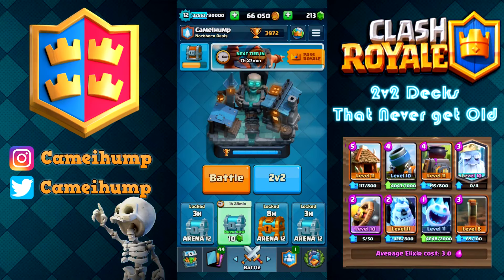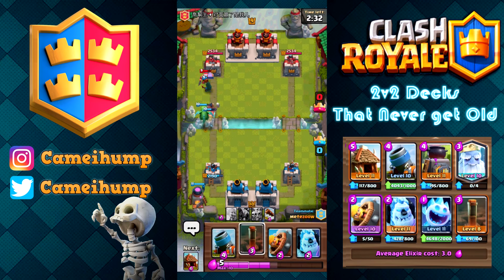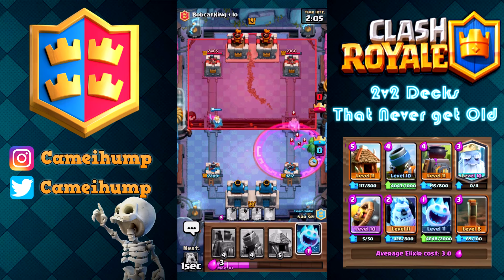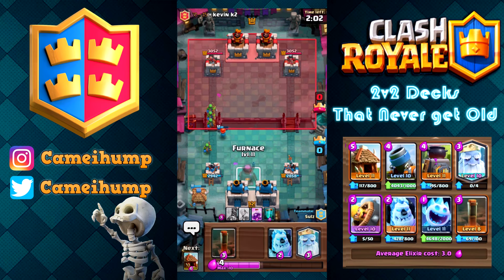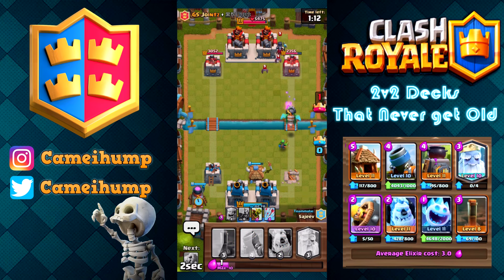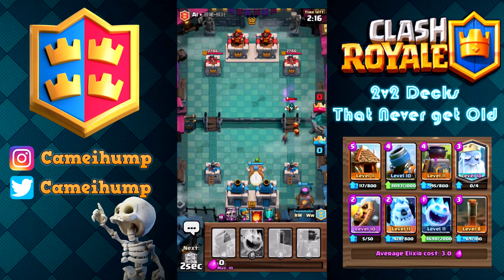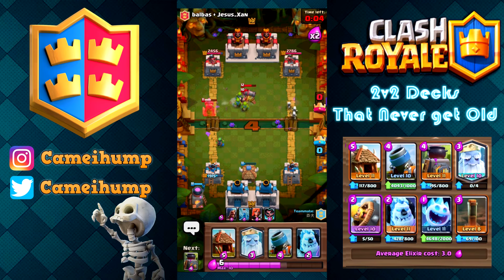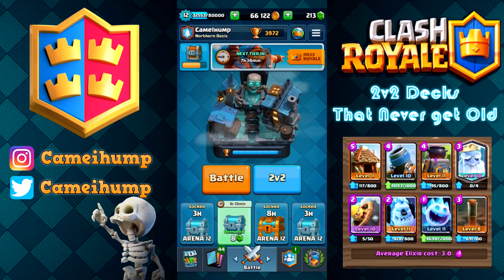Clash Royale 2v2- "Is Your Daughter Playing?!" Triple Building Spam Works!!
This is a very fun deck! Try it right meow!!!

Thanks for all the love and support! Like if you happen to like this video!! Comment any changes you'd make or maybe things you liked! I'm willing to listen to feedback and would love to hear your thoughts and ideas!!!

Also, would like to do giveaways at some point even if for now it’s just code cards for Pokémon!

More Awesome Playlist below!!